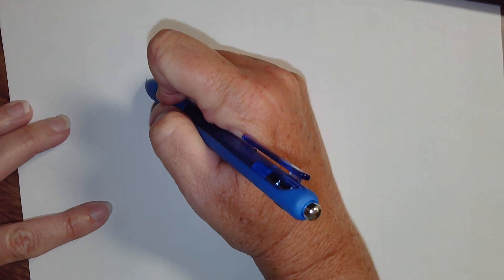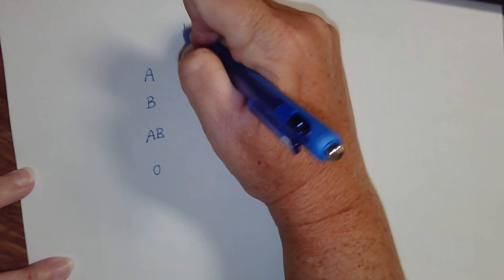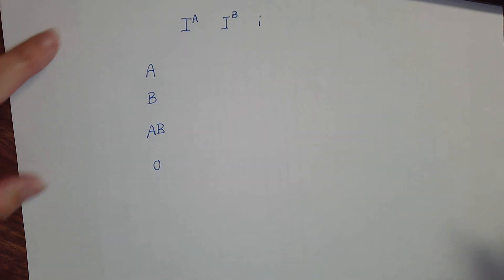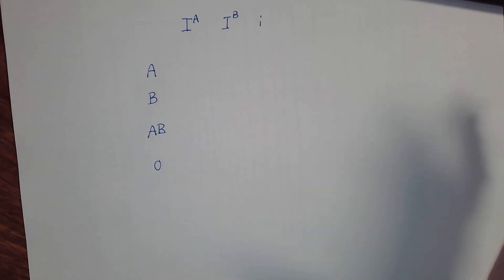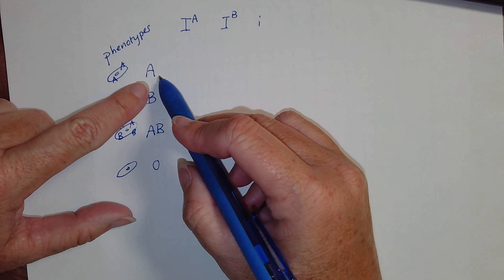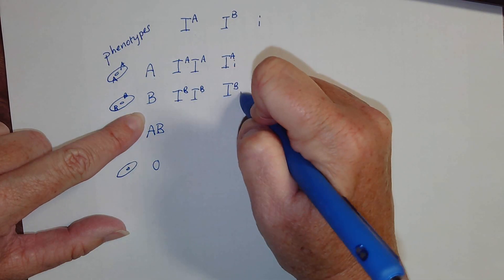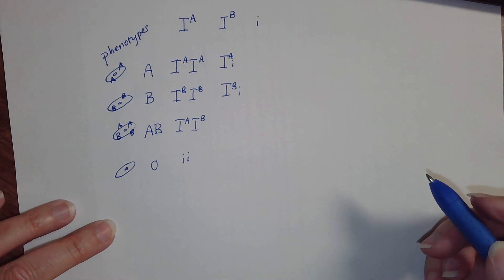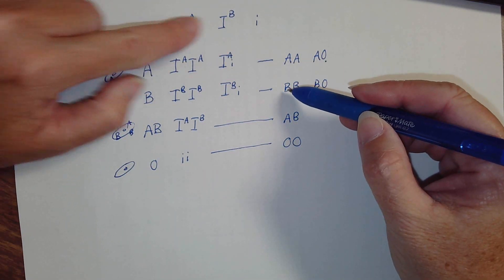Blood Type Genetics Hnrs Bio